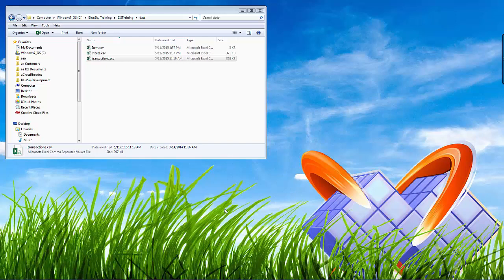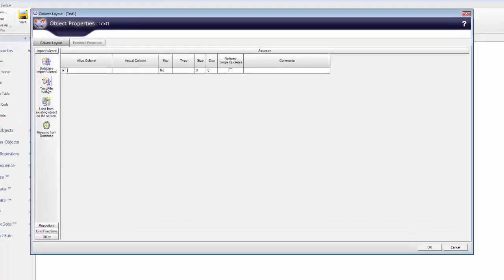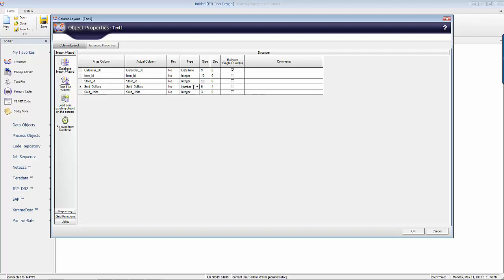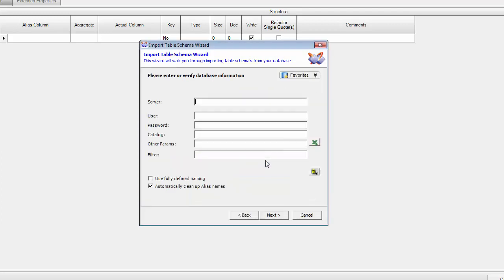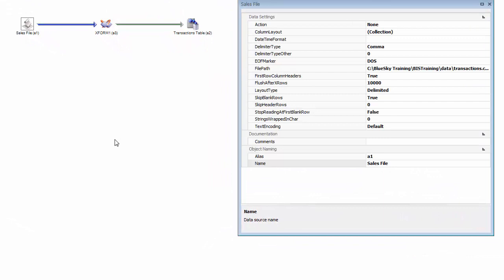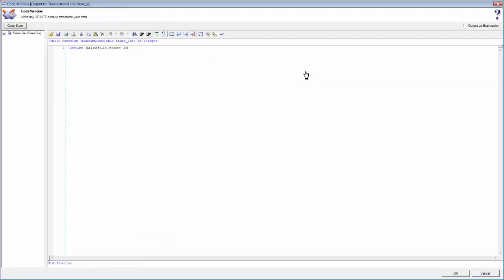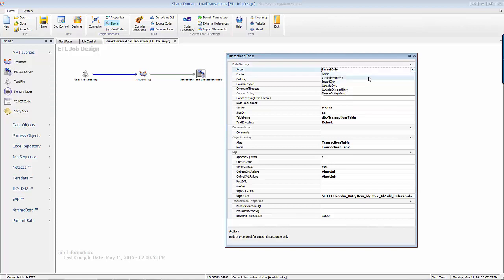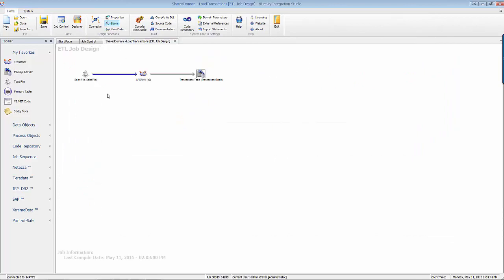3. Creating your first BlueSky Integration Studio ETL job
ETL video shows you how to create your very first ETL job in BlueSky Integration Studio. BIS ETL integrates SAP, SAP BW, SAP DSiM, Oracle, Teradata, EDI, txt, csv, Redshift, Azure, IBM DB2, Teradata, SQL & most other data sources